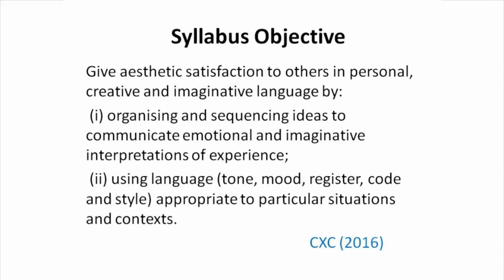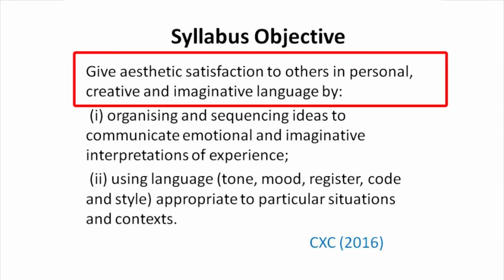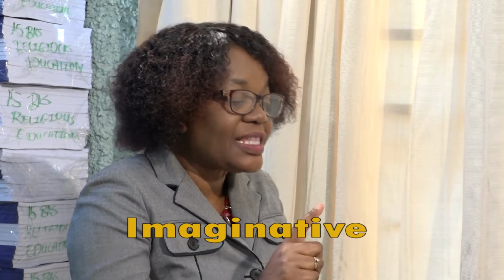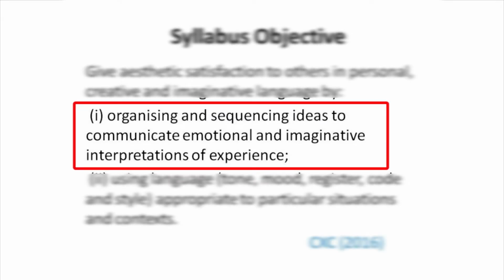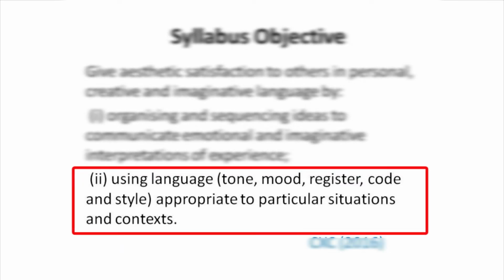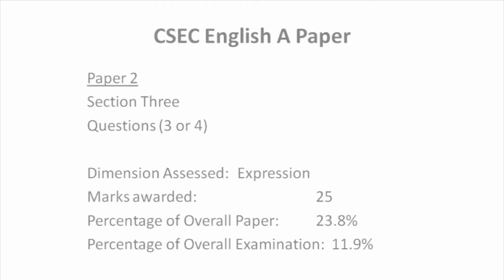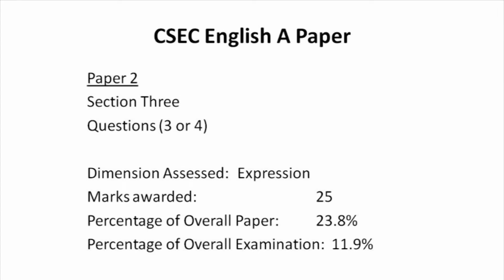CSEC English A - Short Story Writing Part 1 of 3